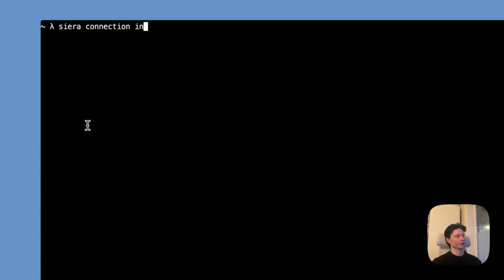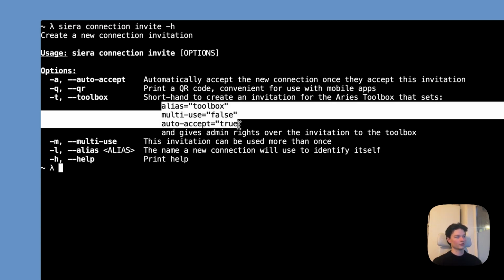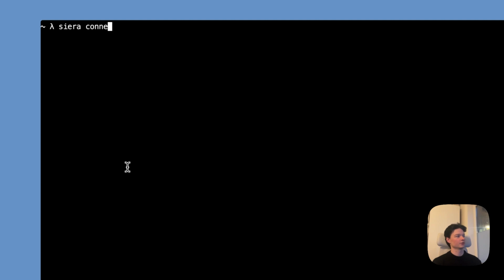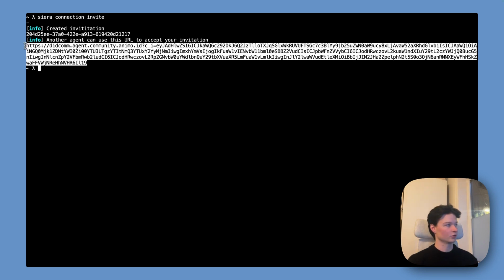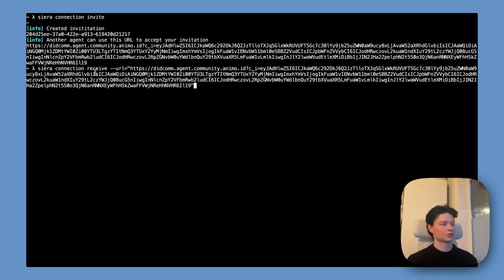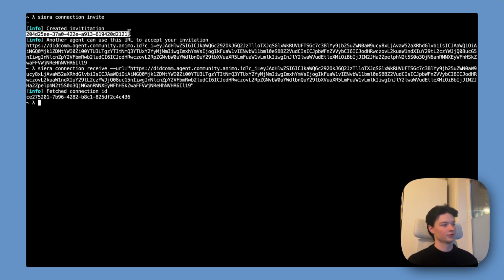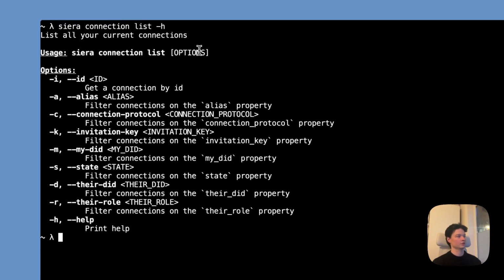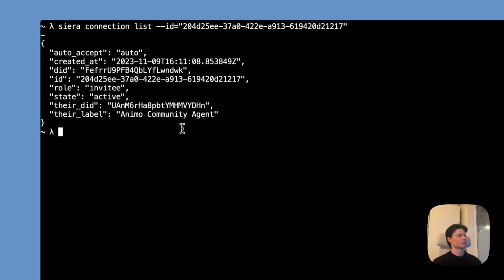How to use Siera CLI: Making Connections (Part 3)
In this tutorial, we explain how to make connections with Siera CLI.

Siera is a powerful tool for developers working on self-sovereign identity applications. It's free and open source. Create invitations, schemas, credentials and more. All within the comfort of your own CLI.